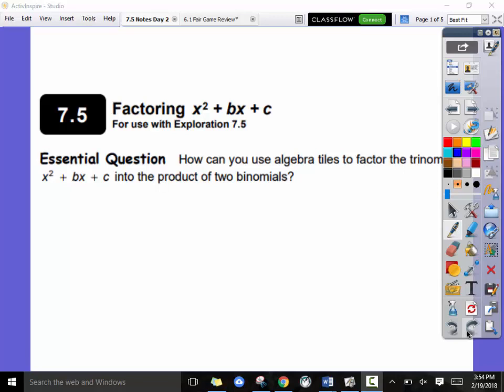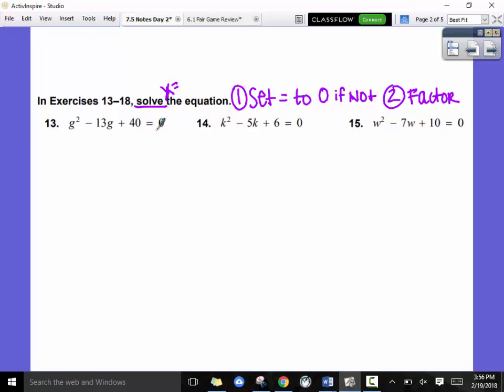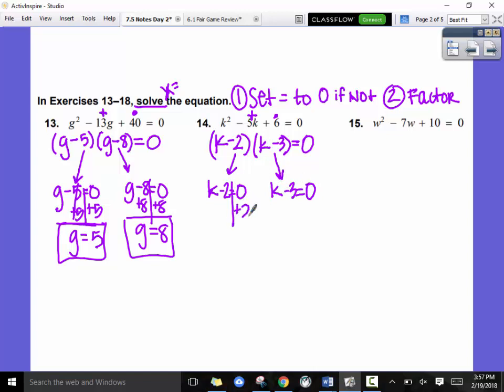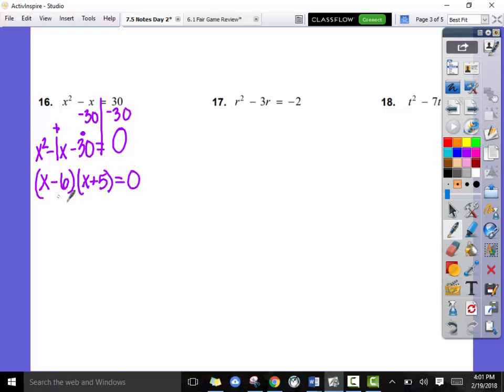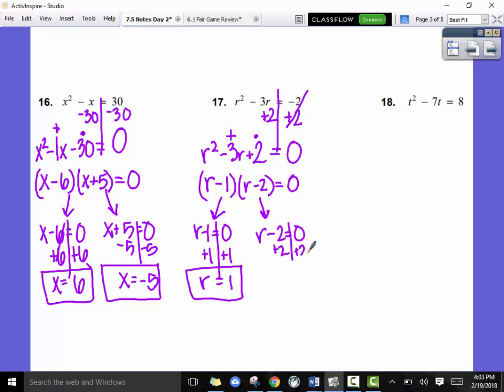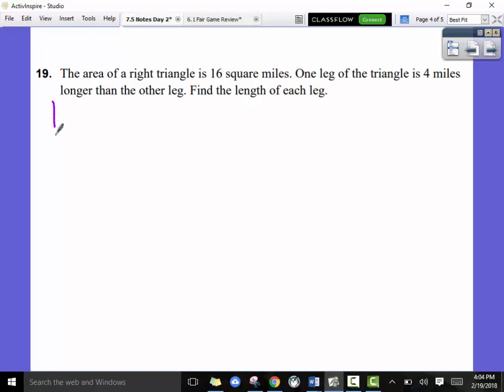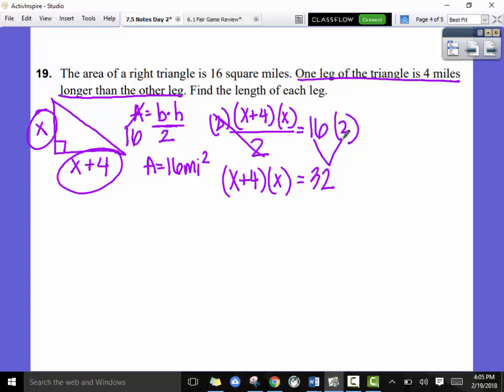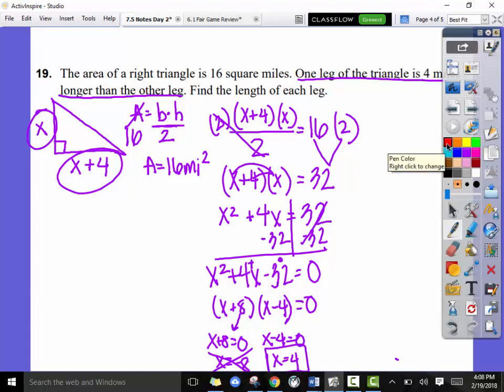7.5 Notes Day 2 (Algebra)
Factoring and Solving Trinomials